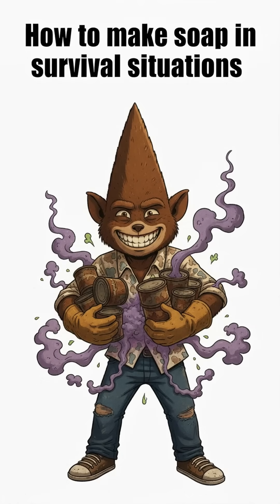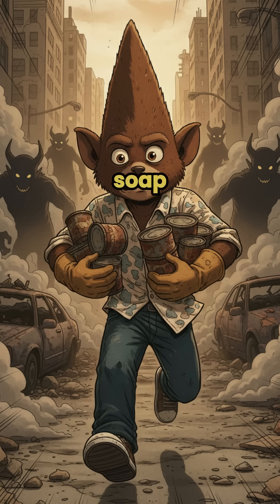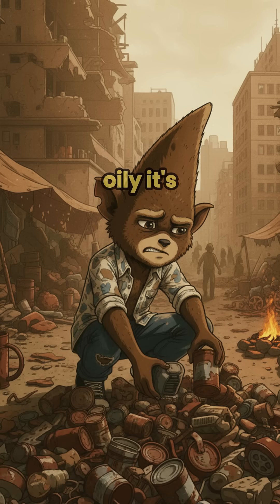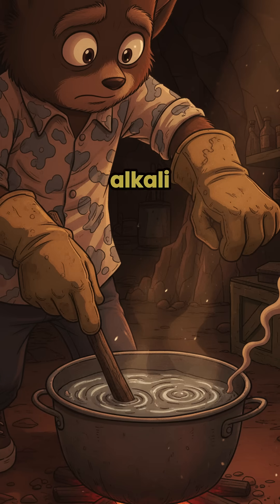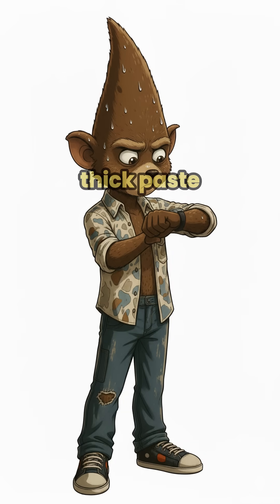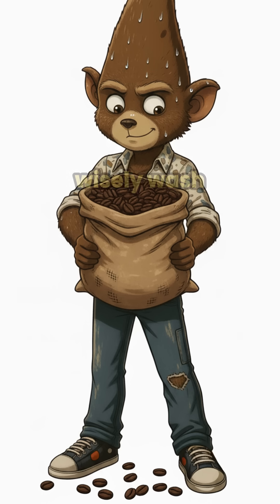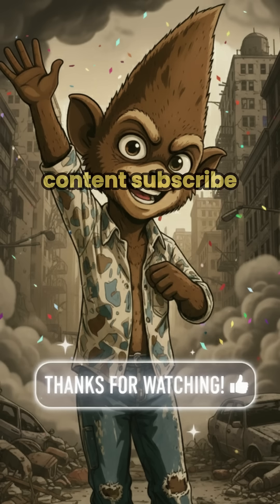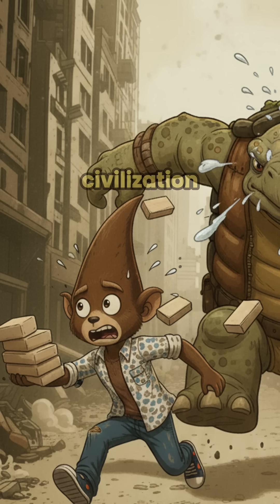How to Make Soap in apocalipsis Situations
If you're in full survival mode—no showers, no fuel, barely any water, no electricity, and no public transportation—this guide is for you.
I bring you practical solutions for tough times. This video is a hands-on tutorial for making natural soap using just three basic ingredients, perfect for emergency or off-grid situations.
It’s educational, family-friendly, and designed to entertain while teaching essential survival skills.